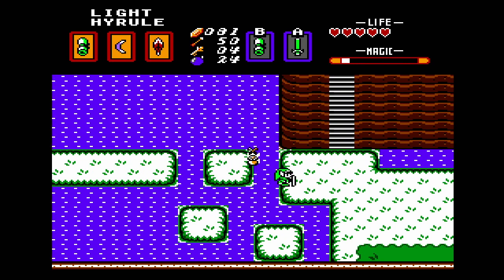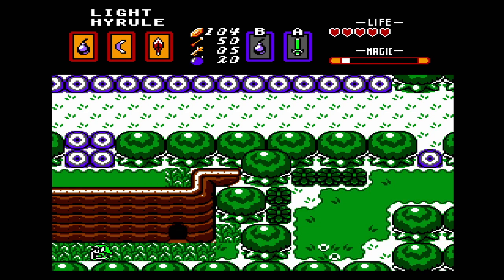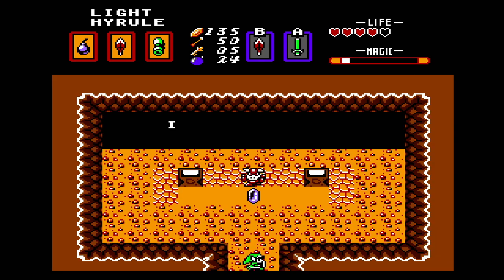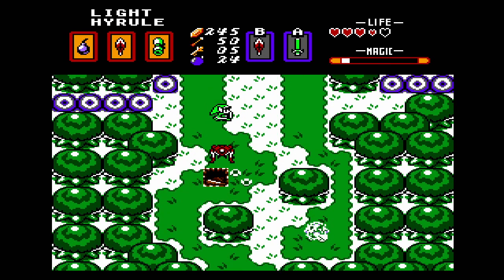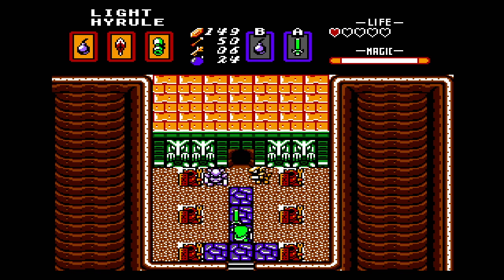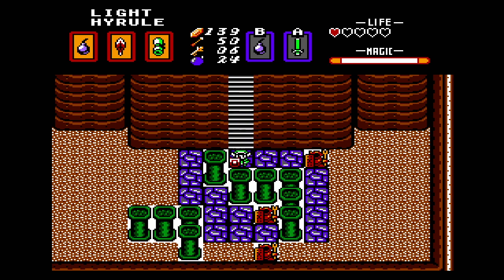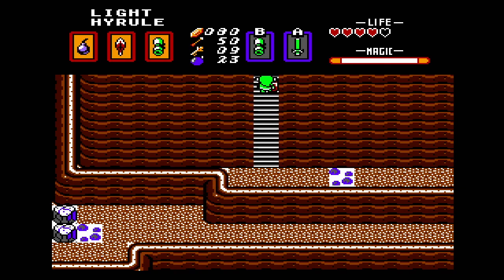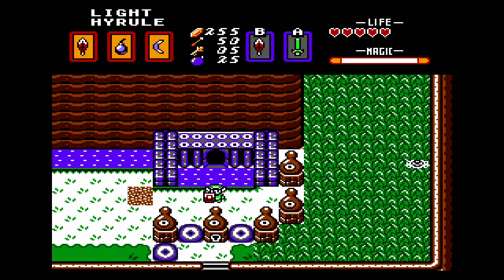Oko Plays Zelda: The Legend of Link #4 Of What We Left Behind